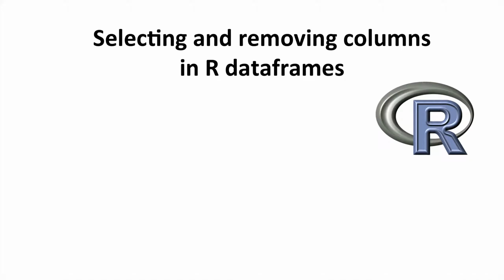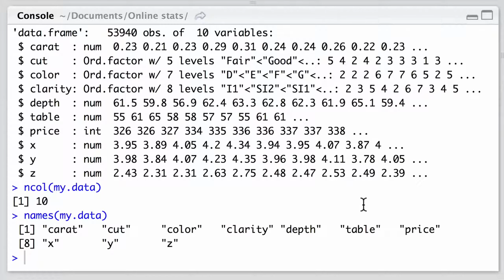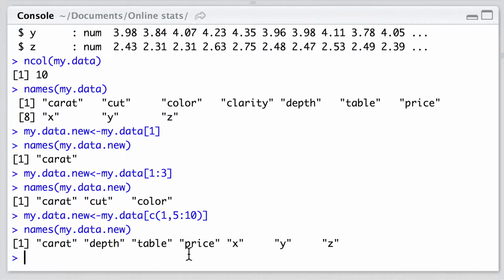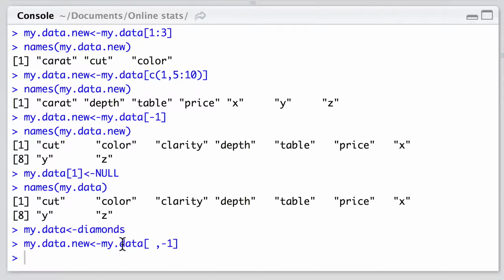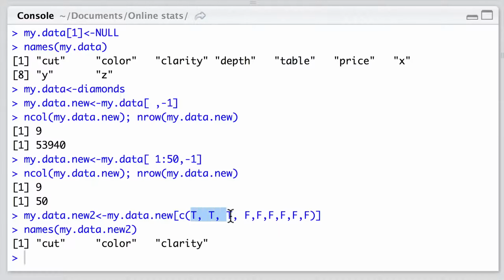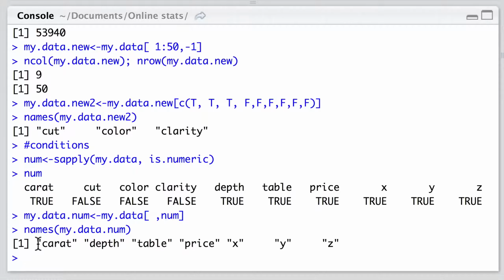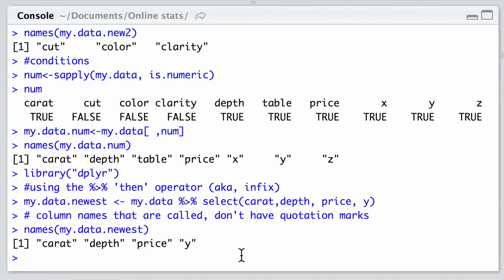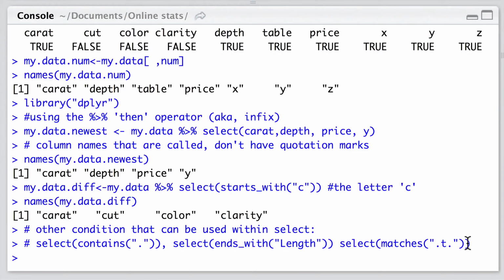Selecting And Removing Columns from R Data Frames